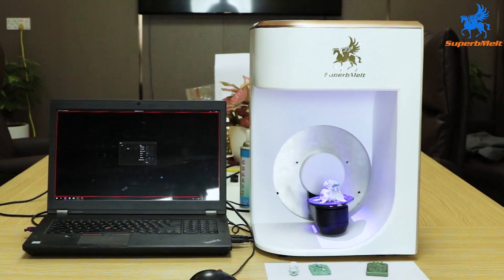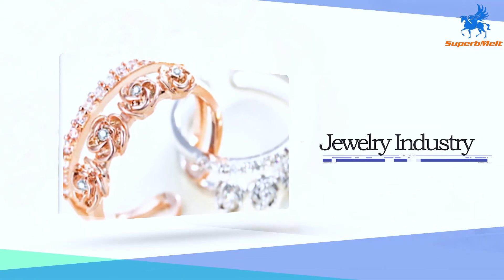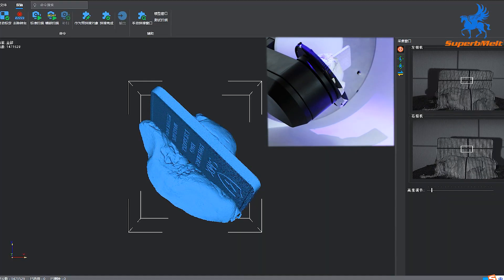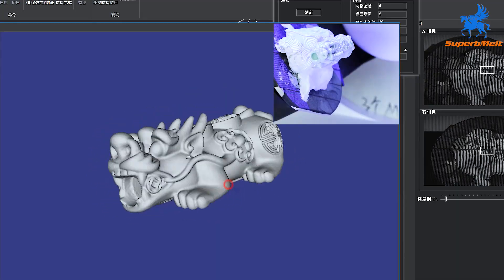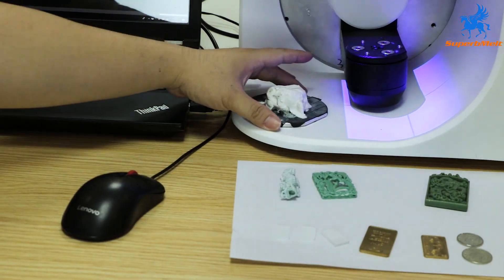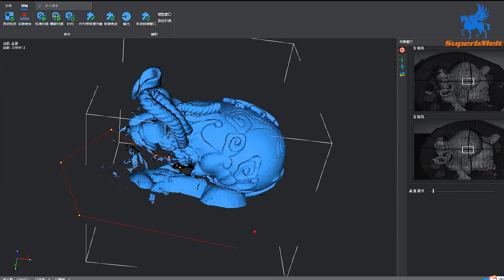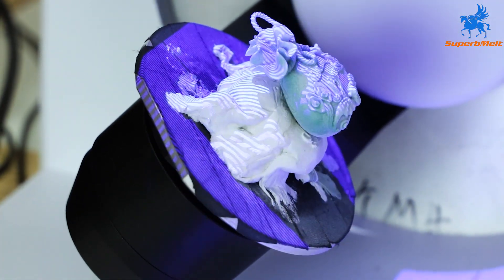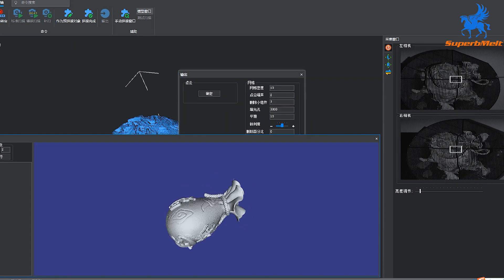Jewelry 3D Scanner—How to obtain the 3D data of jewelry quickly and accurately /0.01mm accuracy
This video shows that How to obtain the 3D data of jewelry quickly and accurately on SuperbMelt Jewelry 3D Scanner , and then quickly reconstruct 3D solid model. After getting the 3D model data, you can use the 3D printer to print the jewelry model, and then you can melt and cast jewelry.

SuperbMelt Jewelry 3D Scanner focuses on fine scanning of jewelry designs and gems and other small objects. SuperbMelt Jewelry 3D Scanner is widely used in the jewelry industry, carving industry (nuclear carving, wood carving, jade carving), small ceramic pieces, dental mold, ear mold, precision mold manufacturing, precision hardware and other industries.

Jewelry 3D Scanner brings a lot of improvements to the existing jewelry making processes, as it is a fast,accurate and cost-effective method to capture in detail of jewelry. Scanning precision are high, and can reach 0.01mm accuracy.

SuperbMelt Jewelry 3D scanner is the perfect solution for anyone looking to capture high-precision data with ease.
1. High Resolution: Intelligent fusion, single scanning precision can reach 0.01mm
2. Fully Automatic Scanning 360 Angle: Swing arm+turntable dual-axis system for fully automatic dead-angle scanning
3. Fast Scanning: High frame rate data acquisition, 0.3s high speed 3D reconstruction

SuperbMelt Jewelry 3D scanner records and stores beautiful 3D jewelry data, saving time in jewelry design, modification and production. By digitizing the jewelry industry with our cutting-edge technology, we can help promote innovation and upgrade the quality of jewelry products.

SuperbMelt is a professional manufacturer in China. SuperbMelt uses the latest technology to digitize the physical product, so as to help jewelers realize the digital storage of jewelry, help enterprises quickly respond to customer customization needs, and reduce design time costs.

00:00 SuperbMelt logo showing
00:05 Technical parameter of  3D Jewelry  scanner
00:14 Introduction of 3D Jewelry  scanner
00:38 Industry application
01:35 Operation process
03:04 Sample display
03:49 Contacting information